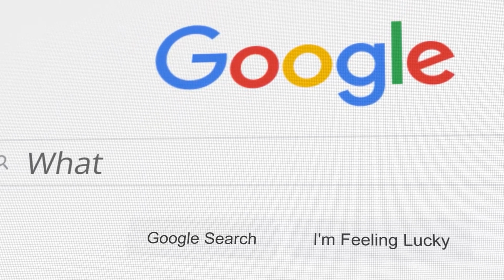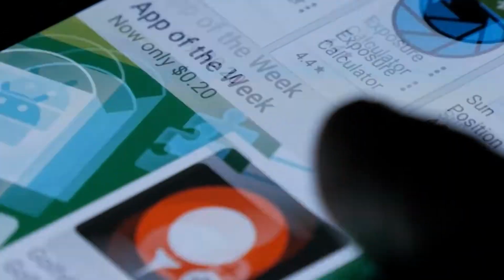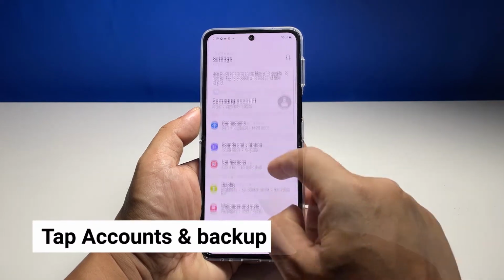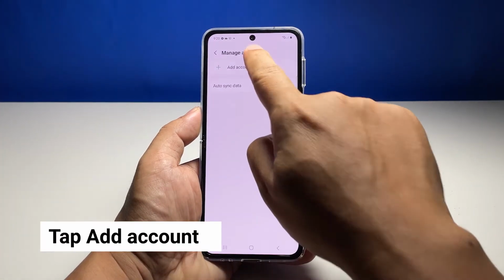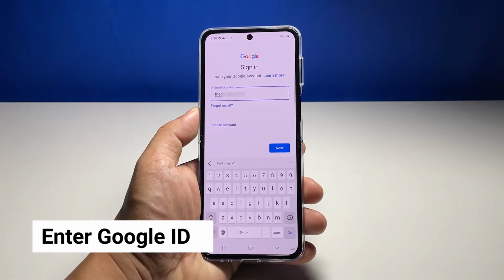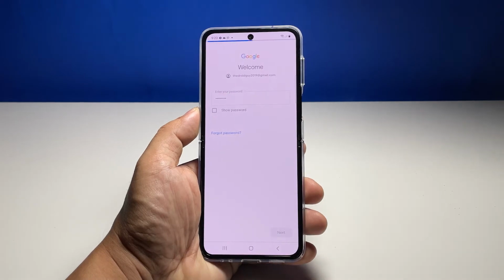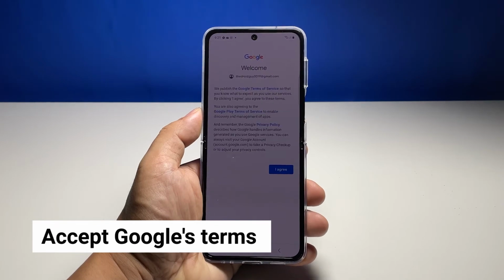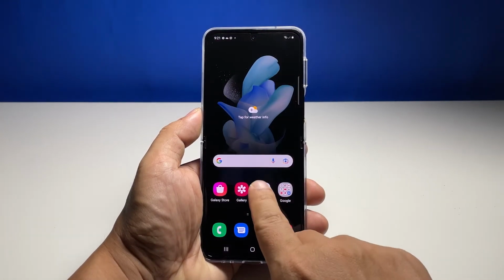How To Set Up Google Account On Samsung Galaxy Z Flip4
In today’s video, we will show you how you can easily set up your Google account on your new Samsung Galaxy Z Flip 4.

For Android phones, having a Google account is essential. While you can still use your phone without setting it up, your options will be limited.
Among the things you can do if you set up your account on your phone are:

You can download and install apps from the Play Store